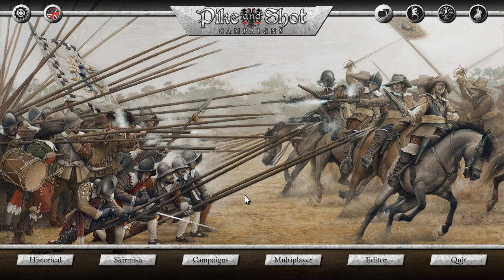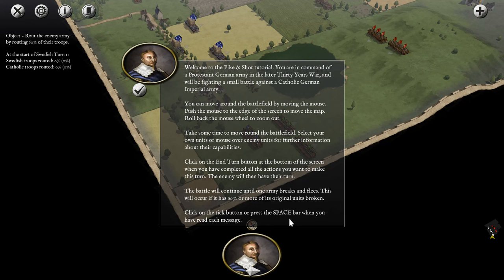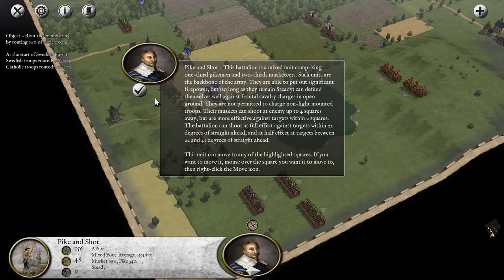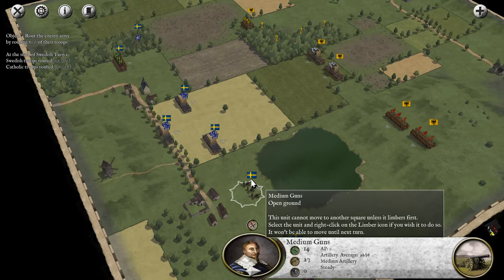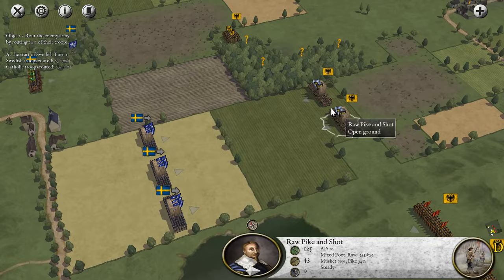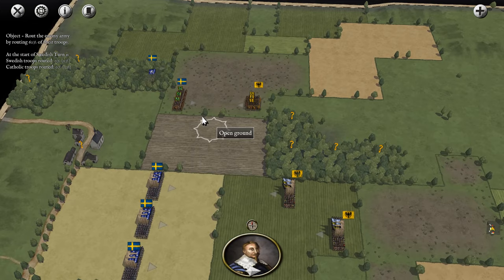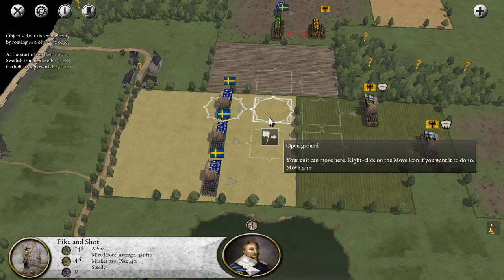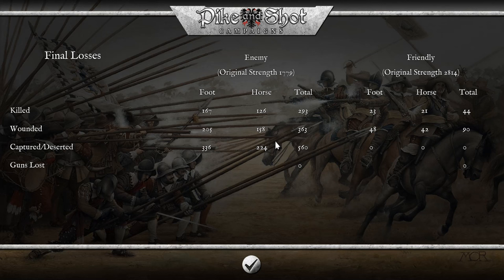Let's Learn Pike and Shot: Campaigns - Tutorial 1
In Pike and Shot you can march in the footsteps of the great leaders of one of the most amazing periods in European History as you take command in the mighty struggles of the Great Turkish War, the Thirty Years War and the English Civil War.

History can be rewritten as you use your genius to lead your armies from victory to victory in Pike and Shot’s uniquely realized tactical battles. Previous victories and defeats determine the state of readiness of your forces, and every single unit will count to win the final battle. As you progress through the campaign, you will make hard decisions on a brand new strategic map, where terrain, manpower, supply, attrition, sieges and economic damage will all be defining your choices and making the difference between glory and defeat.